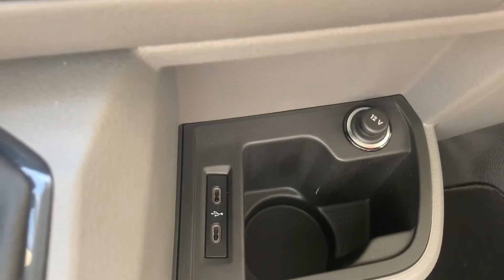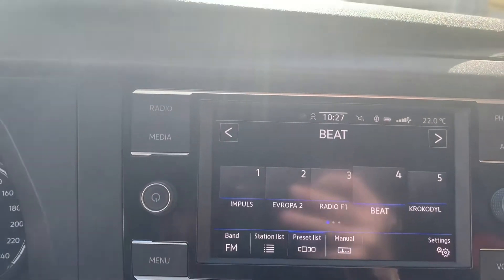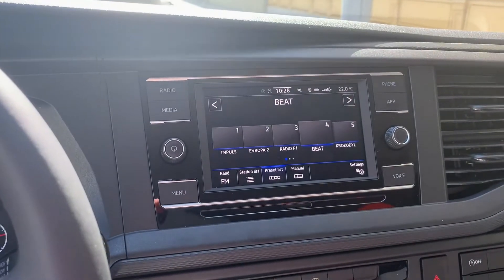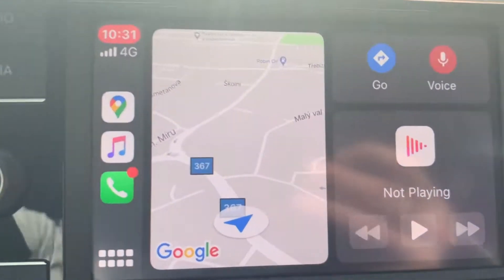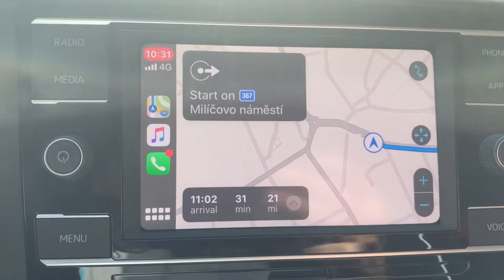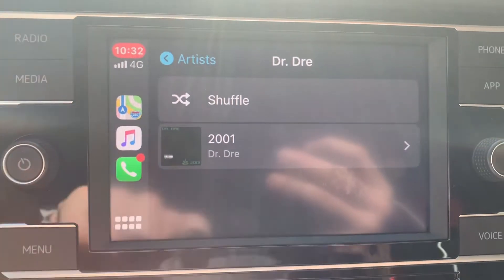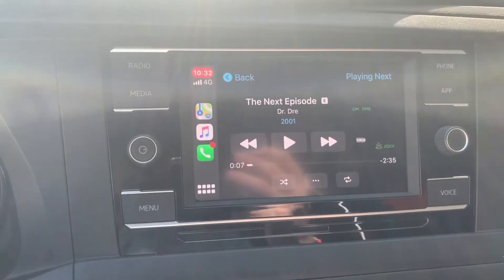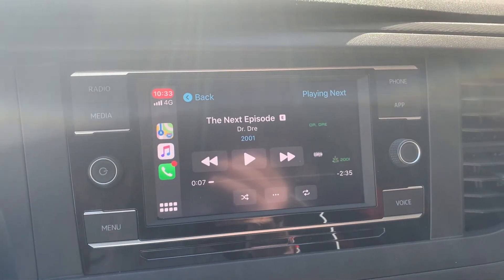VW APP CONNECT - Is it REALLY That Simple? 🚙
How easy is it to connect your iOS to the VW App Connect interface?